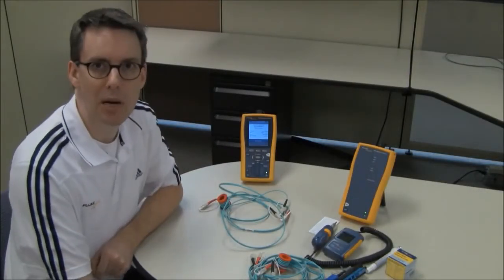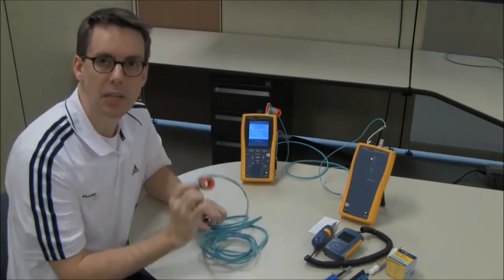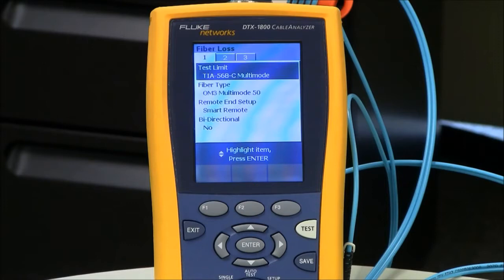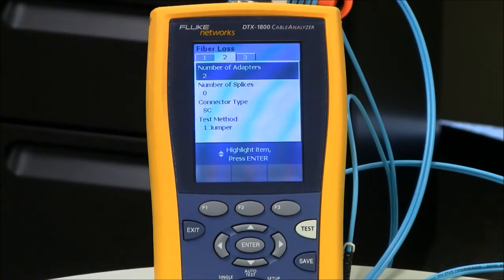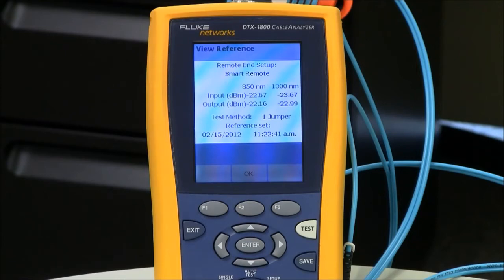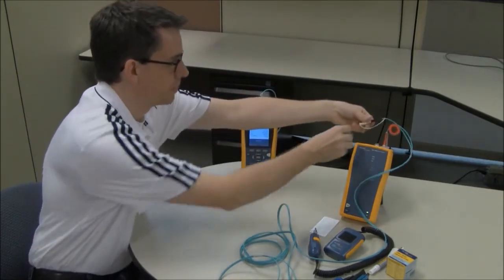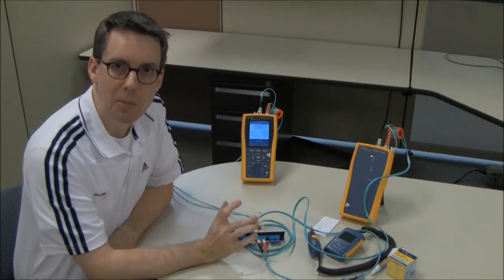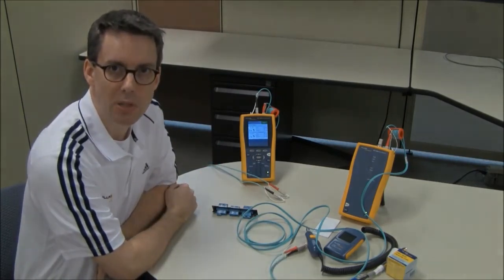Testing SC to SC Duplex Fibers (DTX-FI-104)